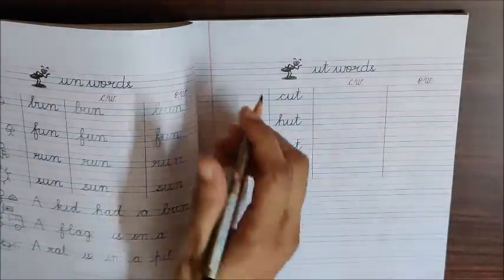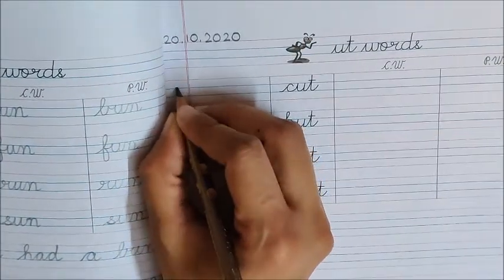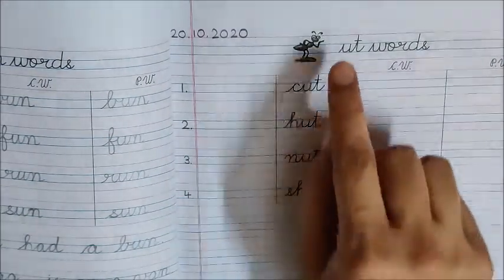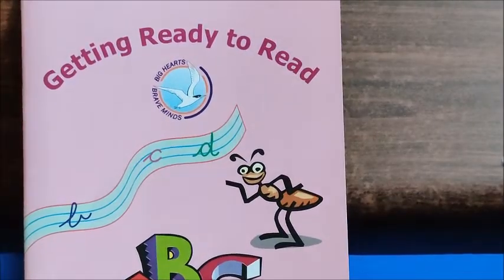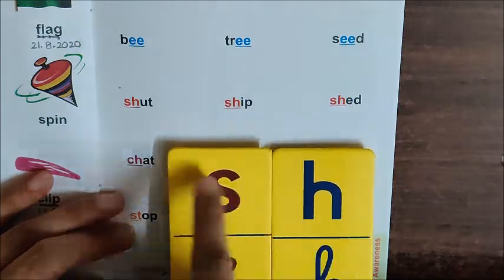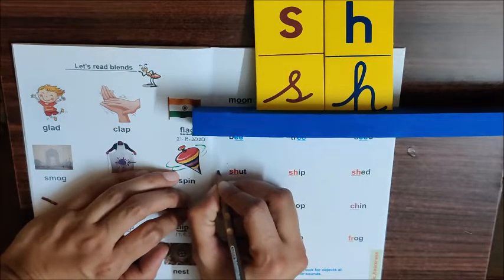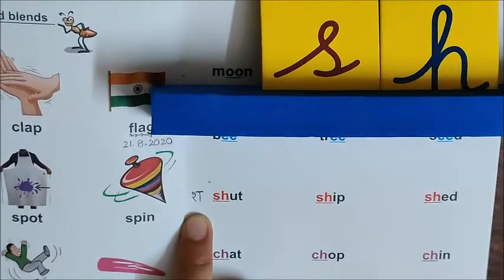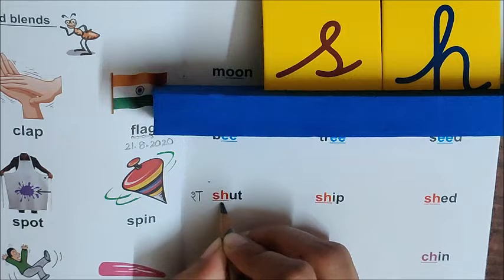'ut' words in 'Getting ready to read and write' book, page 39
Learning Objectives-
1. Reading and writing of 'ut' words.
2. Learning the sound of 'sh' and reading words with it.
3. Developing child's vocabulary.